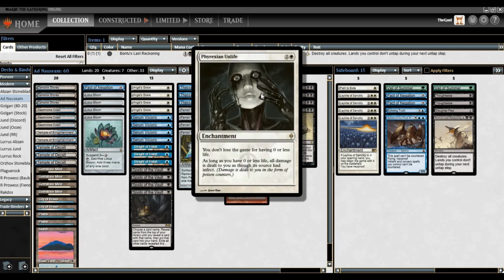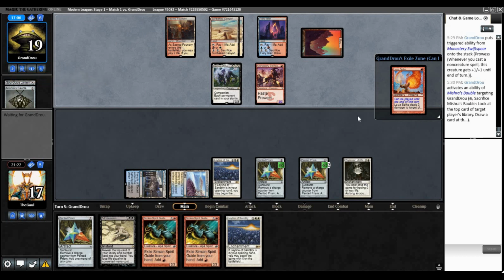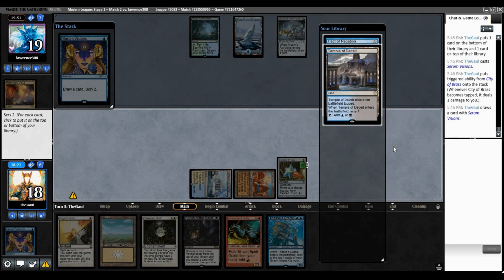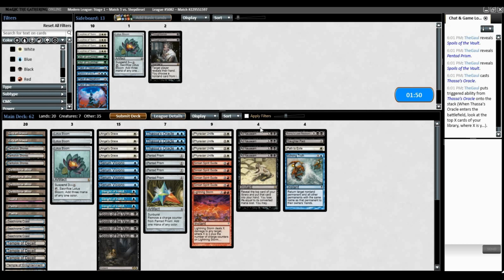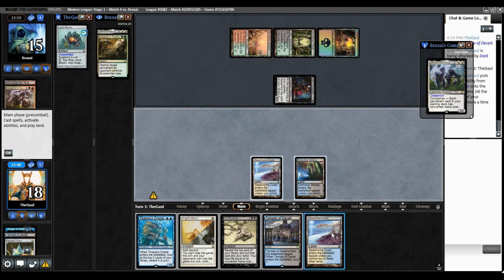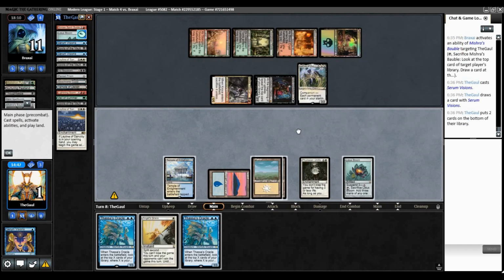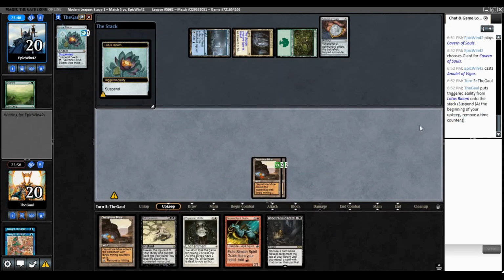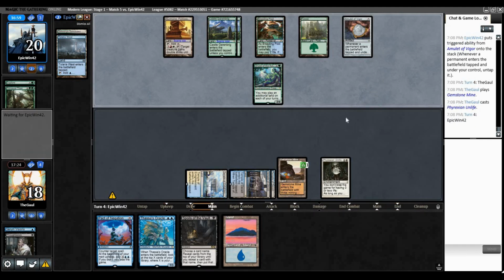Modern Ad Nauseam: League #1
0:00 Lurrus Prowess
22:39 Yorion Control/Copycat
47:18 Humans
1:06:33 Lurrus Jund
1:39:16 Amulet Titan